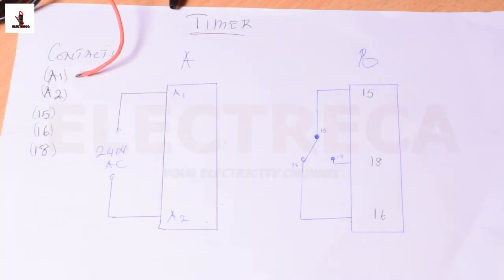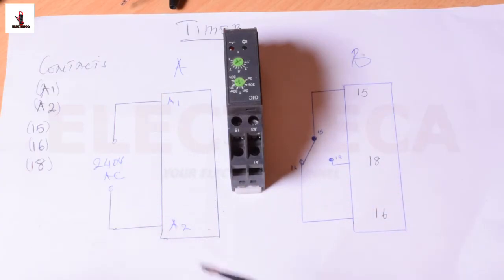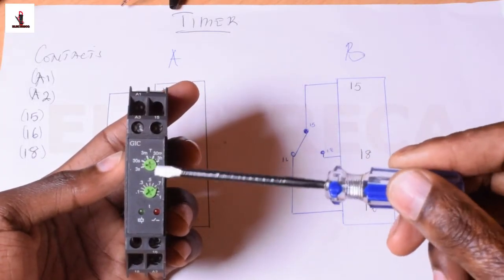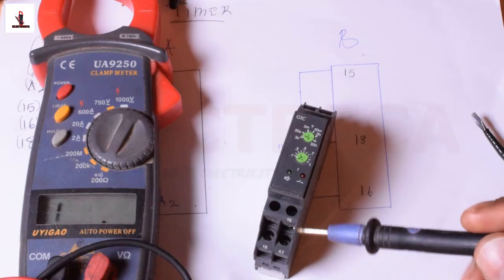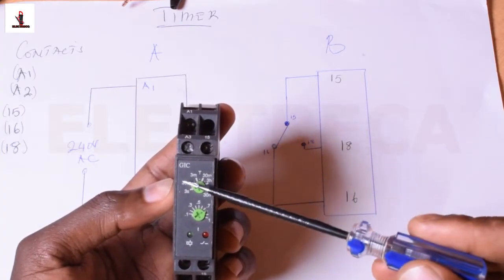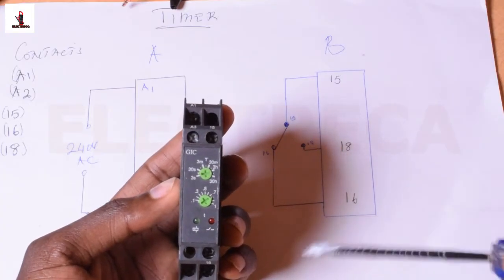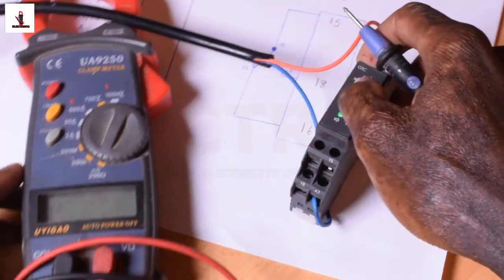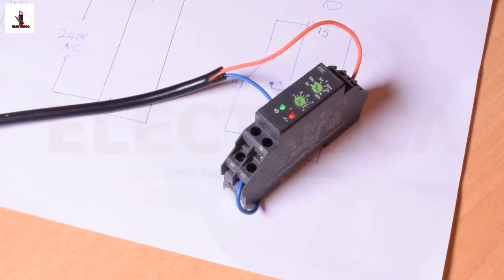Delay Timers Explained - Which One Should You Use?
How does an on-delay timer work?
In this informative video, we dive deep into the world of delay timers, exploring their functionalities and applications. Whether you are working with an on-delay timer circuit diagram or delving into the intricacies of an off-delay timer relay, we've got you covered. Join us as we examine the differences between on-delay and off-delay timers, and discuss when to use each type effectively. We'll also touch upon their significance in PLC programming, providing clarity on how to implement on-delay and off-delay timers in your projects. By the end of this video, you'll have a solid understanding of which delay timer is best suited for your needs. Don't miss out on this essential guide to mastering delay timers!

With ON-delay operation, the Timer receives input and then an output signal is output by switching the Timer contacts after a set time delay. This name is used because there is a delay between when the input signal is received and when the output signal is output.

Difference between on delay timer and off delay timer?
In On Delay Timer -After The Input Is Turned On There Is A Delay Before The Output Is Turned On. In Off Delay Timer -After The Input Is Turned Off There Is A Delay Before The Output Is Turned Off.